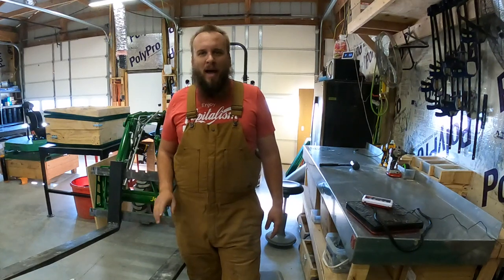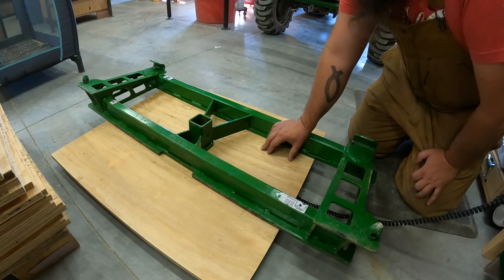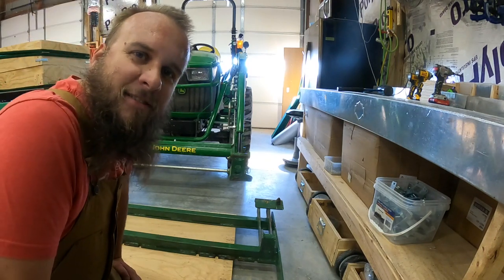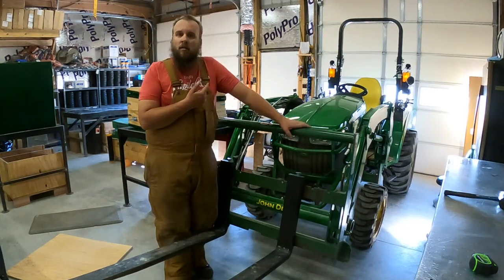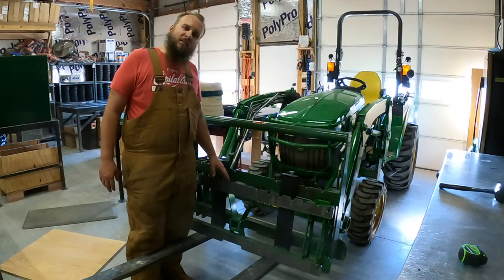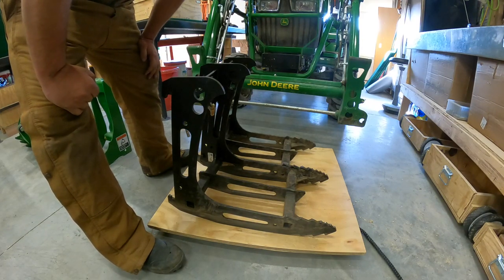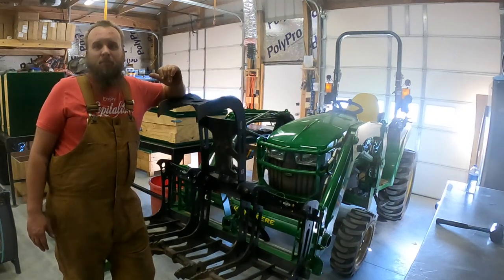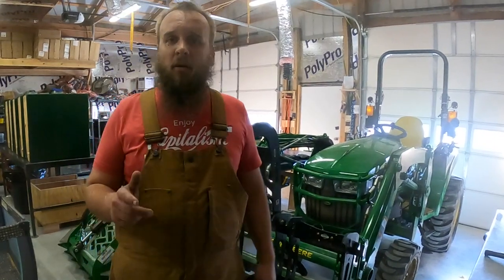Artillian vs Frontier - Head to Head Grapple and Pallet Fork Comparison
In this video we do a comparison between our John Deere pallet forks and frontier grapple, against our artillian grapple and artillian pallet forks

outdoorgans

Brock